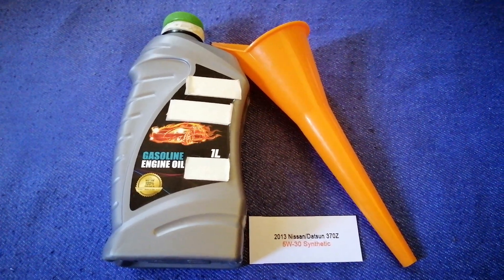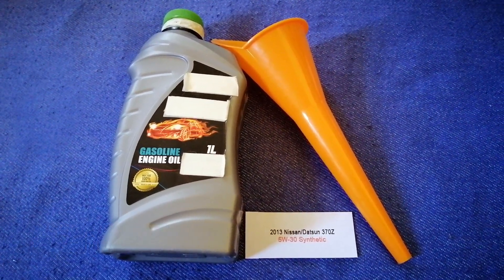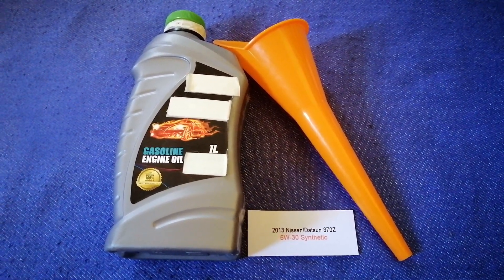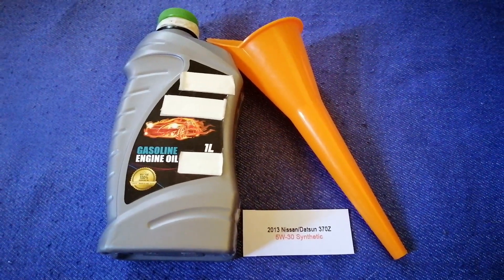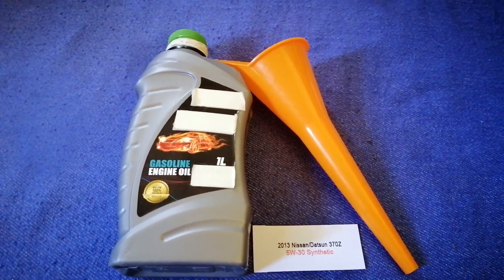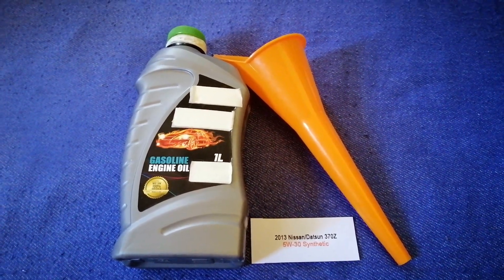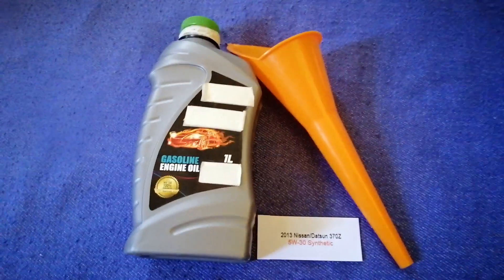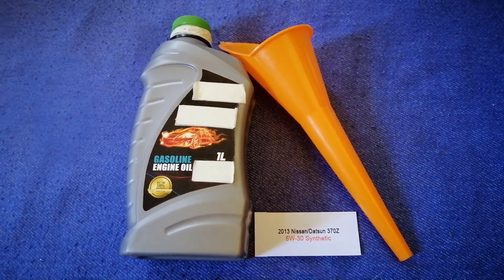🚗 🚕 2013 Nissan 370z Oil Type 🔴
2013 Nissan 370z Oil Type
2013 Nissan 370z Oil Type